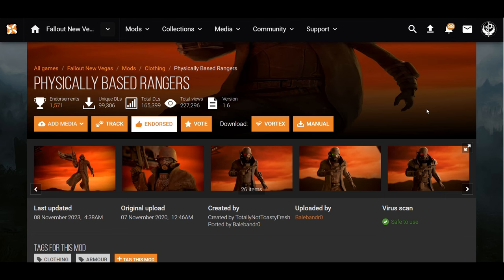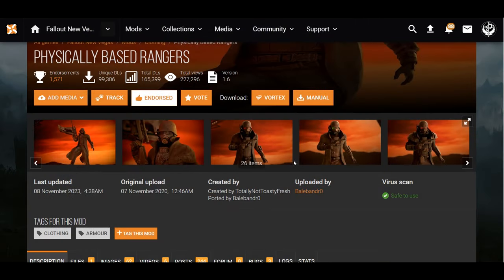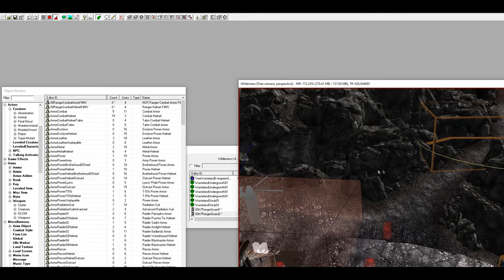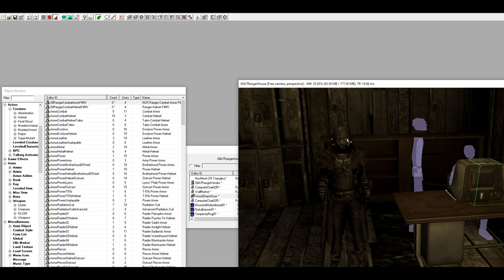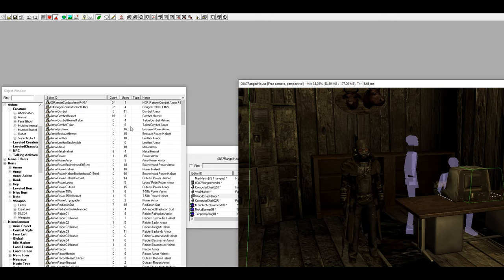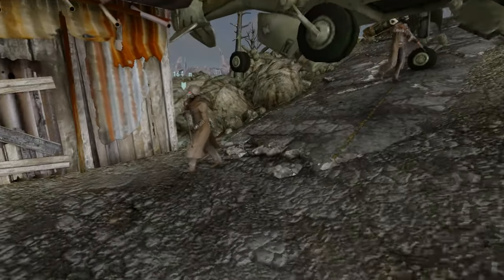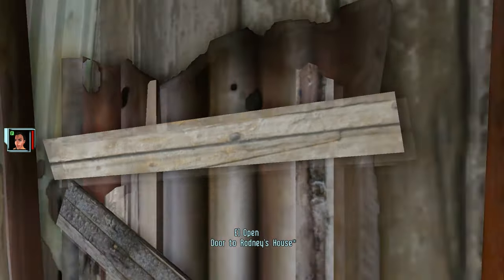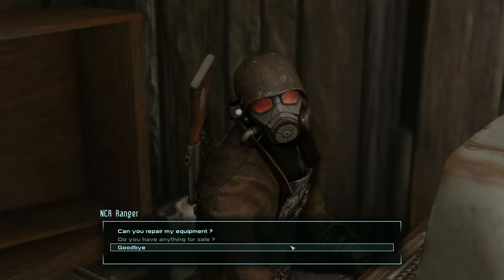Fallout 3 - A7 Rangers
A port of the ranger combat armor from FO4 and NV. This adds a small shack right outside Vault 101 and has 3 NPCs. The ranger inside is a vendor and he will sell you the armor.
It has the same stats add value as ranger combat armor in NV.